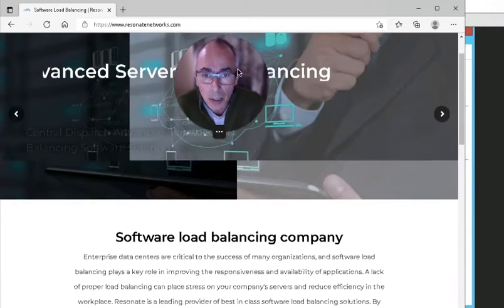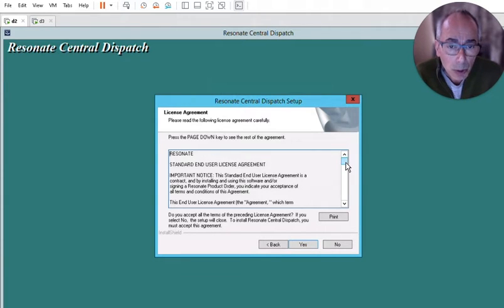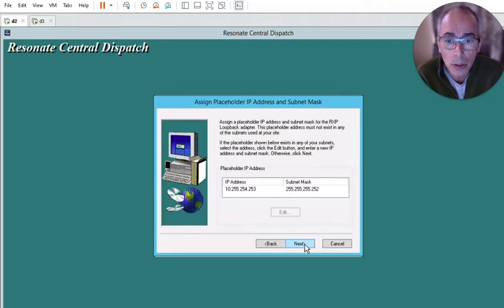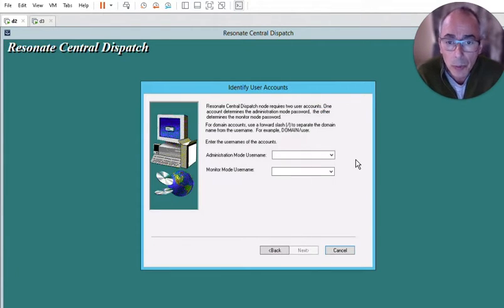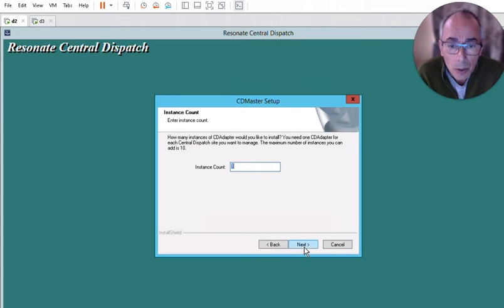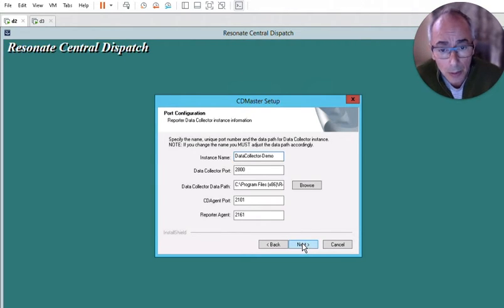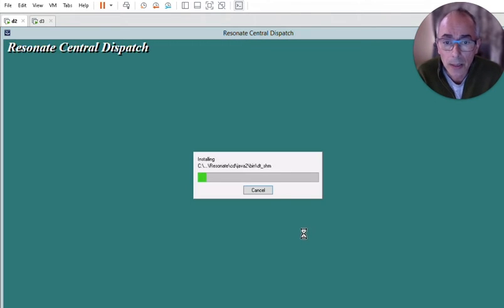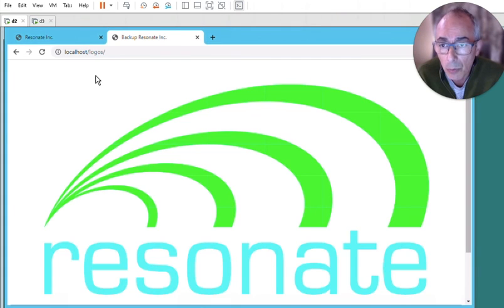Central Dispatch install on windows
Video stepping through the install of Resonate Central Dispatch on Windows 2012.